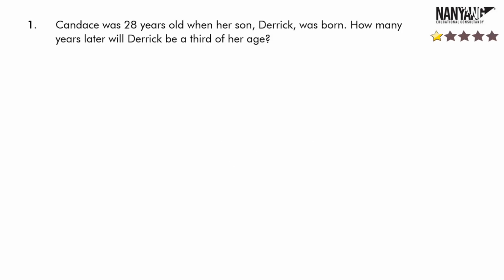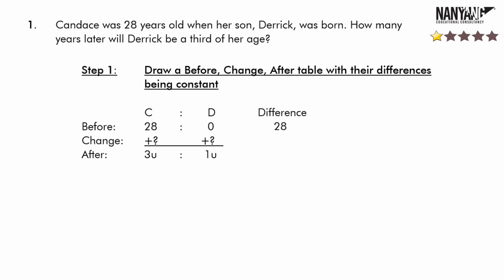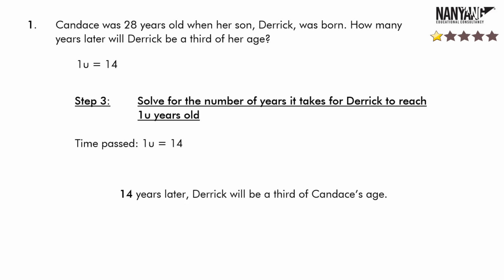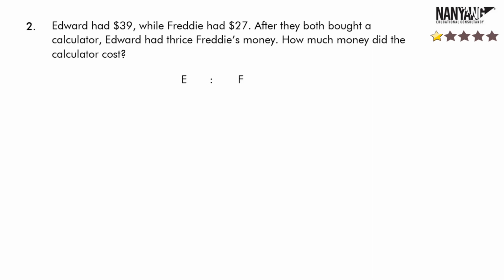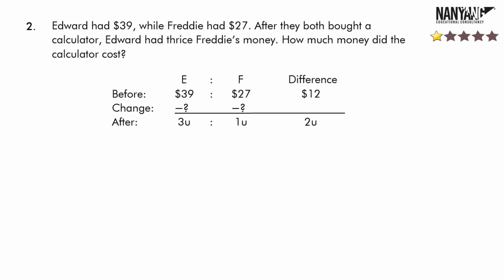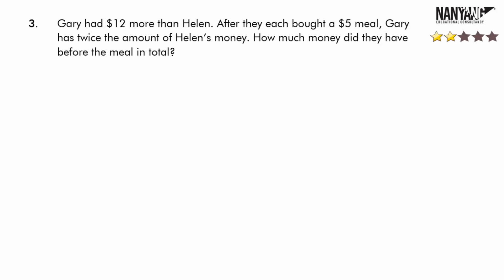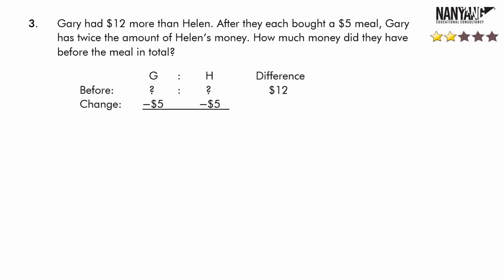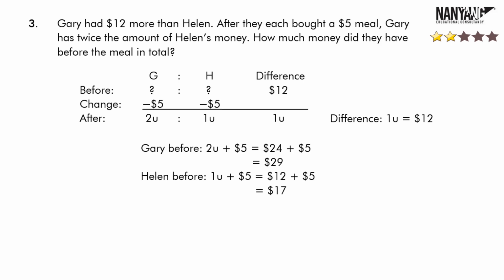03 2 Basic Constant Difference Ratios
Welcome to our problem sums tutorial series! Today, we'll be going through a basic technique on our third chapter, Constant Difference. This is the second video of the chapter, ratios.